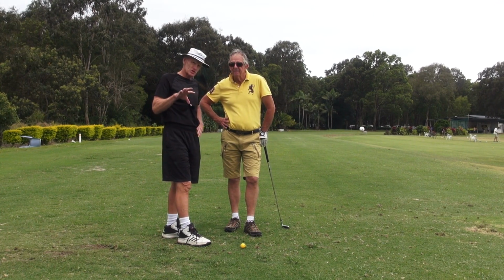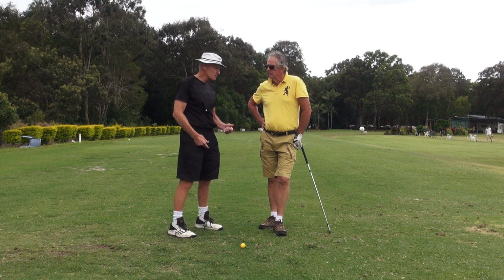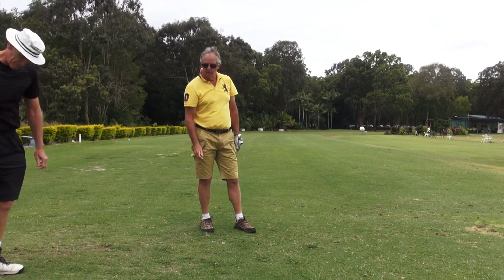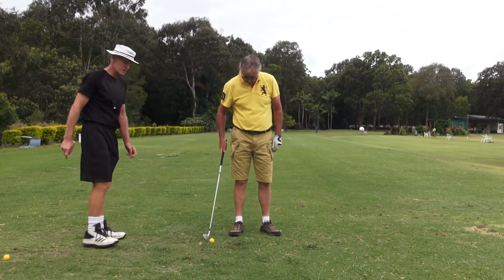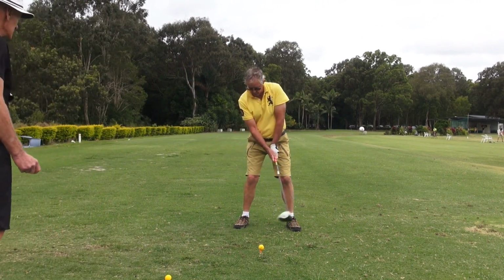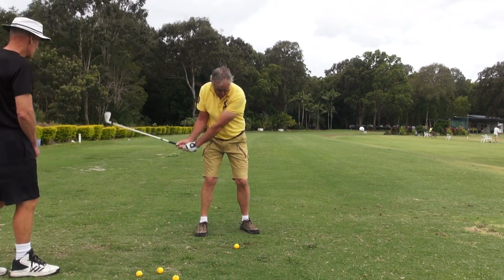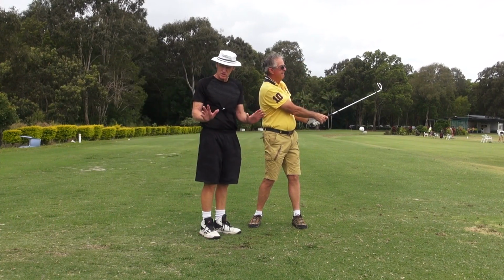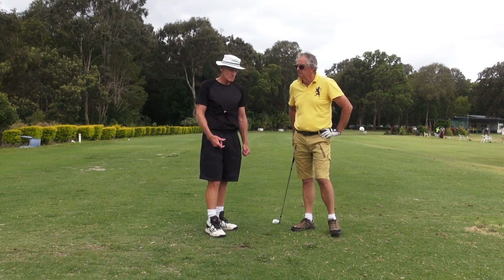Former Senior Tour Player Gets Some Introduction Bits of Channel Lock